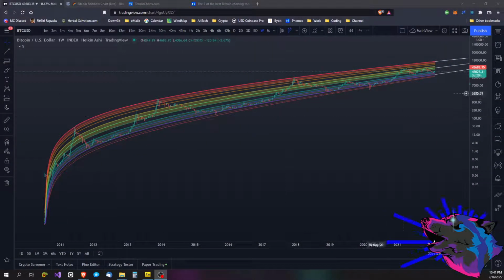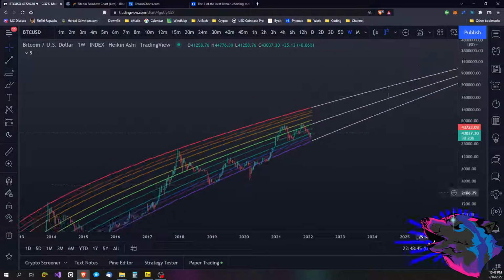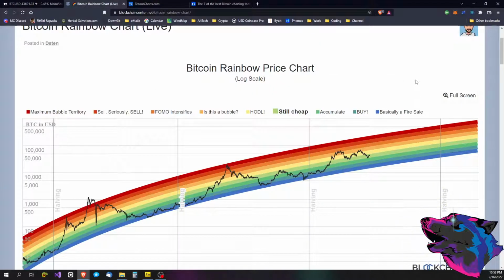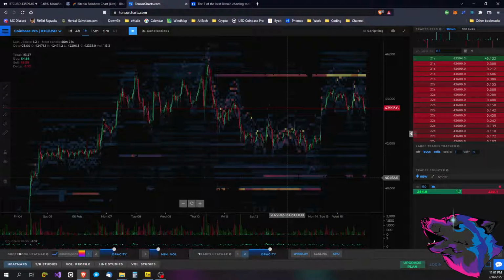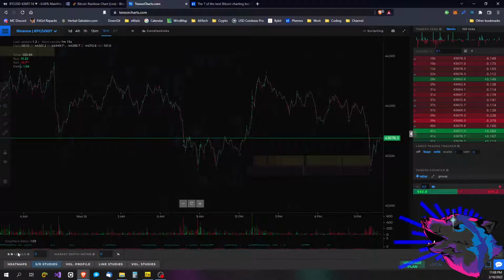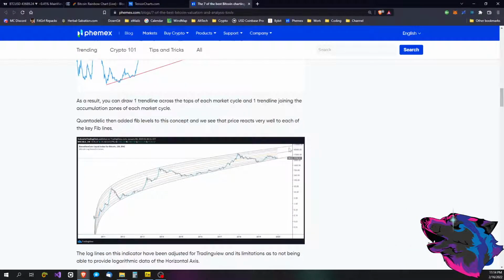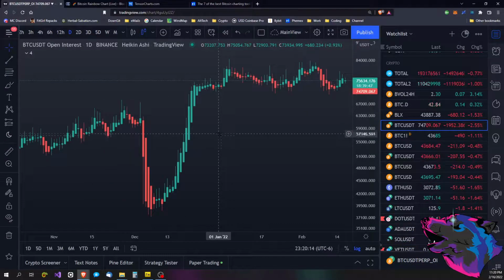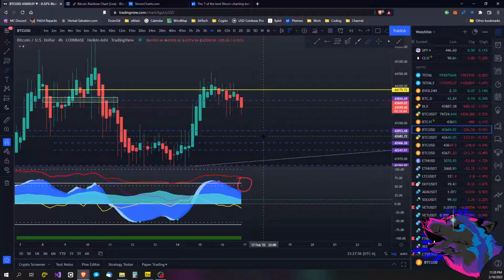Bitcoin Rainbow Chart, Bookmap Alternative and Other Macro View Tools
Just showing you all some other bitcoin market cycle charts and tools I'm sure you've heard about at one time or another. We'll see how to add the logarithmic growth curves and zones to your TradingView chart, as well as go offsite to see the pretty little Bitcoin Rainbow Chart. I also show you an alternative to Bookmap using the TensorCharts site, which shows a heatmap overlaid onto the live candles. We quickly browse a page with some of the most commonly used On-Chain Analytics charts. And, lastly, I show you some of the other lesser-known Bitcoin charts right in TradingView, such as the Bitcoin Dominance chart.

At the end, I also do a quick look at the BTC and ETH charts with Market Cipher.